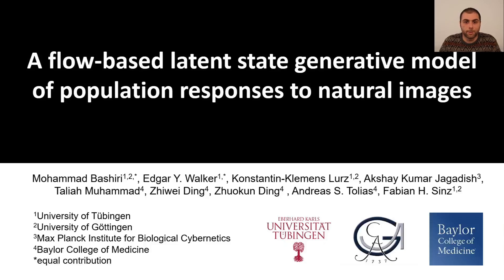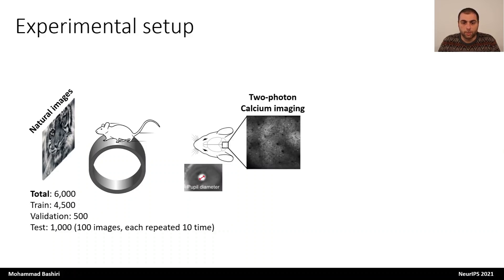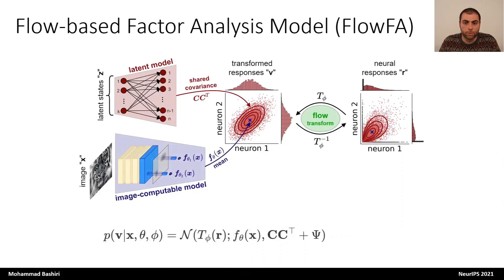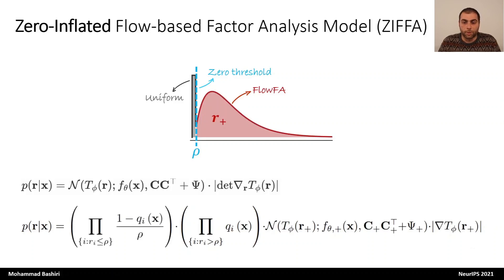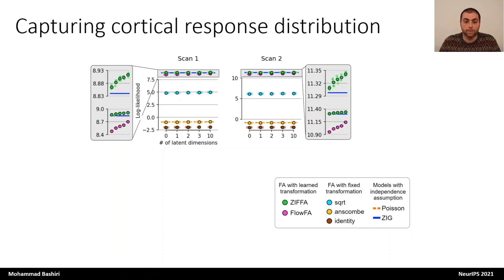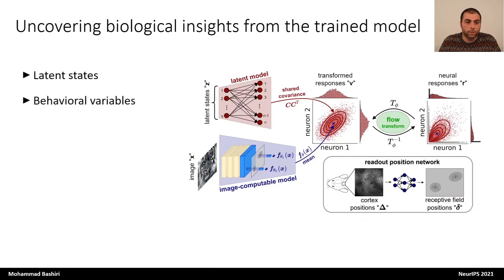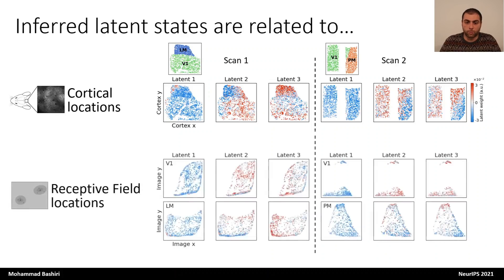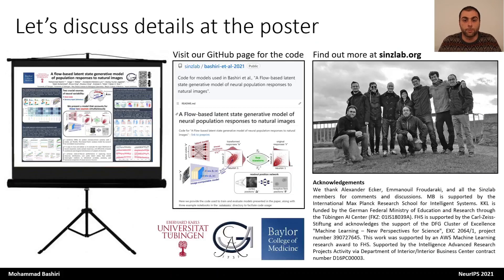A flow-based latent state generative model of neural population responses to natural images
Mohammad Bashiri presents his latest work on probabilistic latent state models for large scale neural responses to natural images. Accepted for spotlight at NeurIPS2021